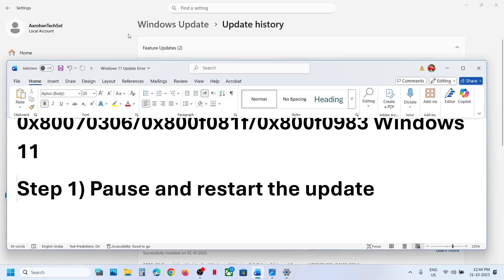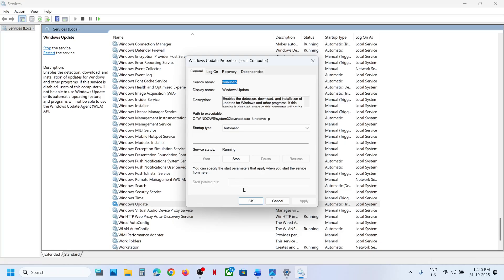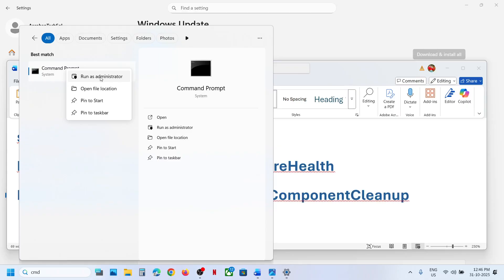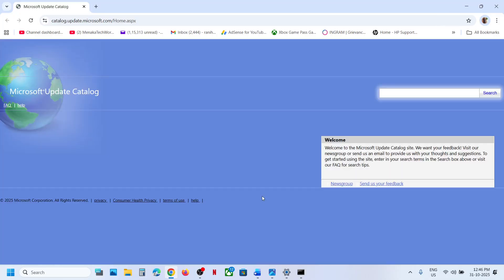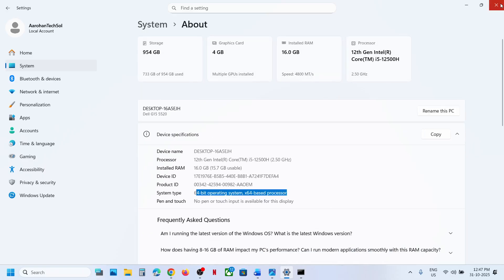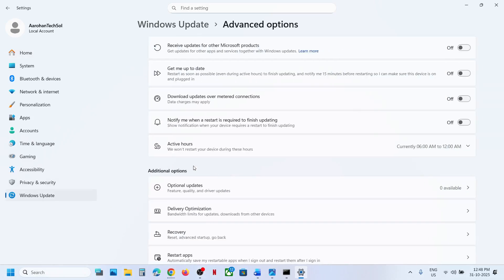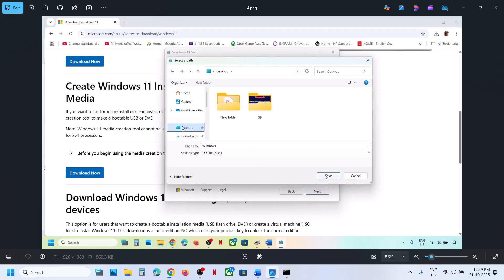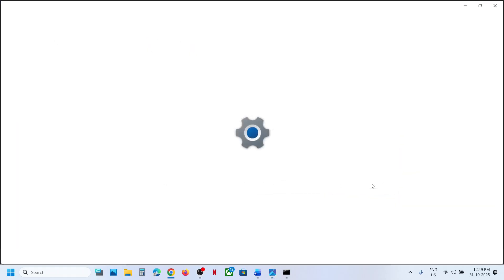Fix Update KB5067036/KB5067931 Not Installing Error Code 0x800f081f/0x80070306/0x800f0983 Windows 11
How To Fix Windows 11 Update KB5067036/KB5067931 Error Codes 0x80070306/0x800f081f/0x800f0983